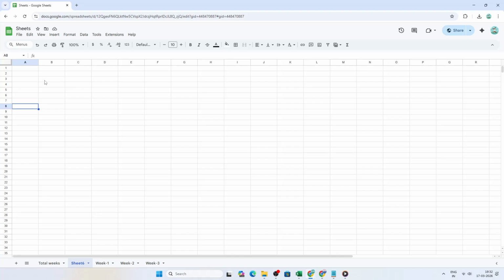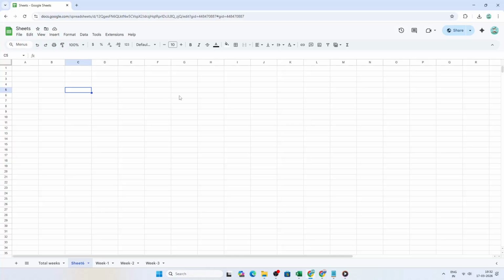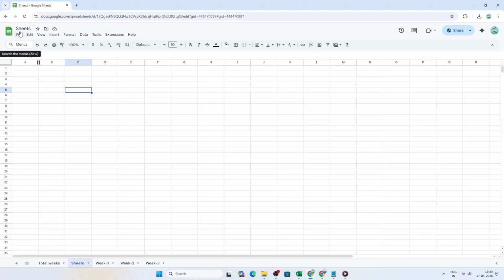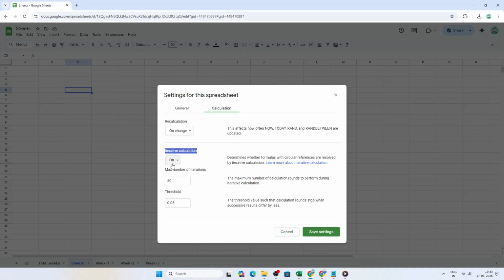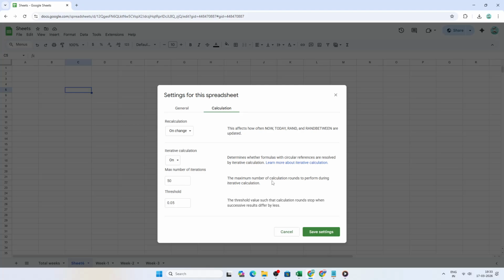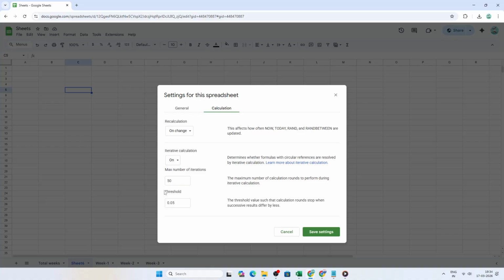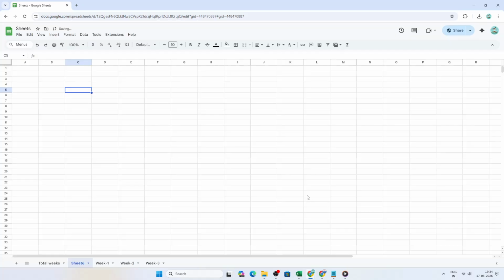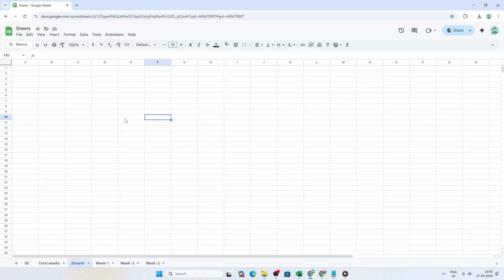How To Fix The "Circular Dependency Detected" Error In Google Sheets (Step By Step)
Learn how to fix the Circular Dependency Detected error in Google Sheets with this quick and easy tutorial. We cover the best spreadsheet troubleshooting tips to resolve circular references and fix formula errors instantly.